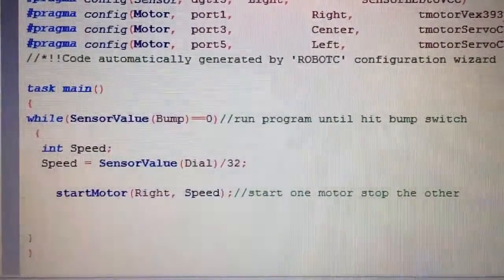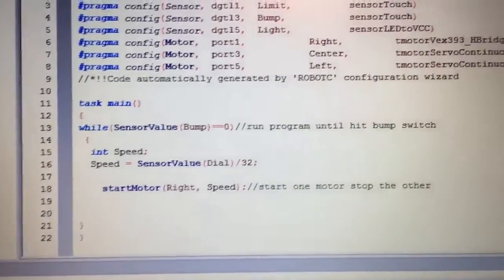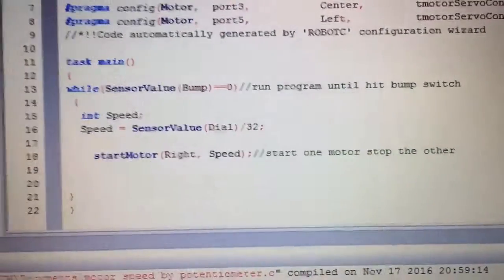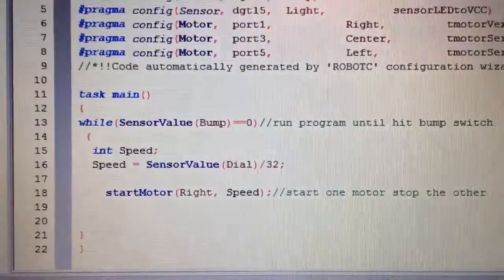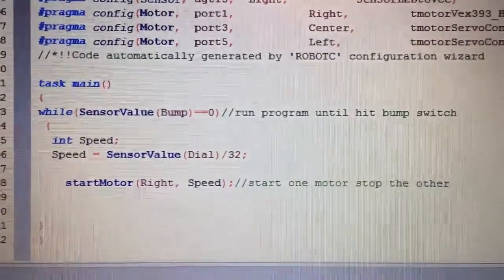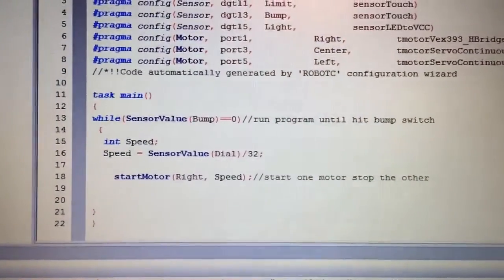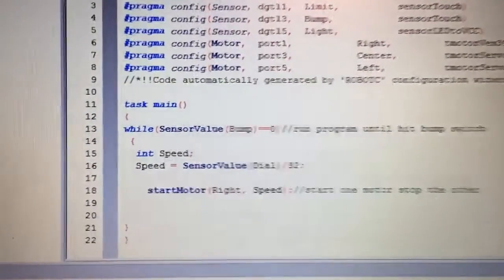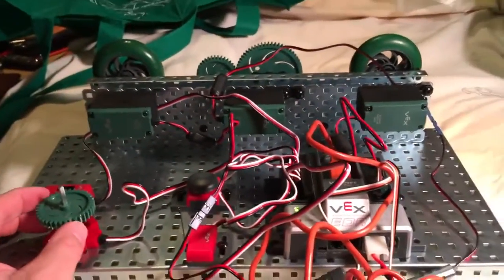Potentiometer runs motor